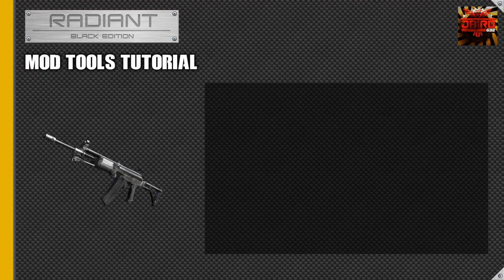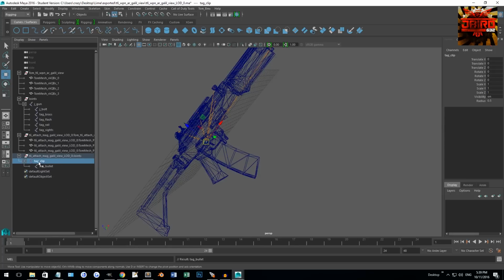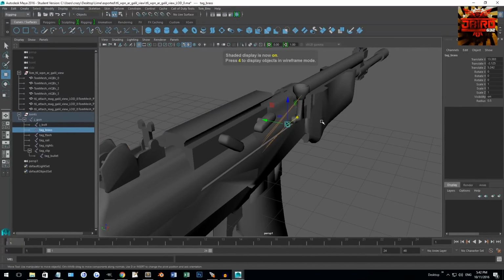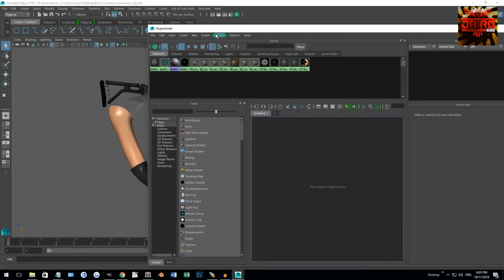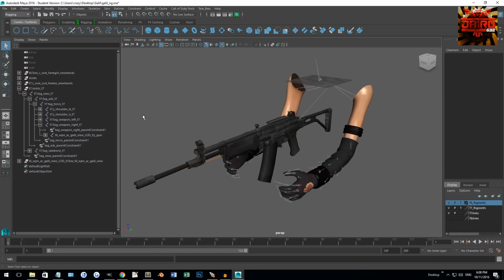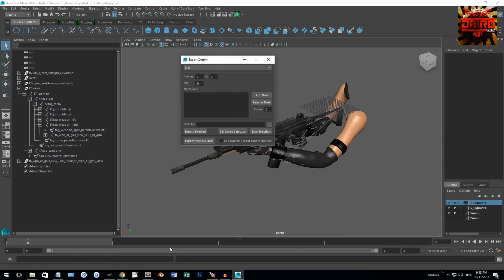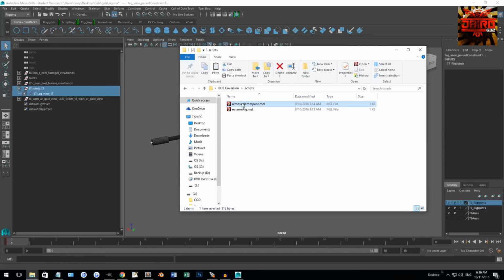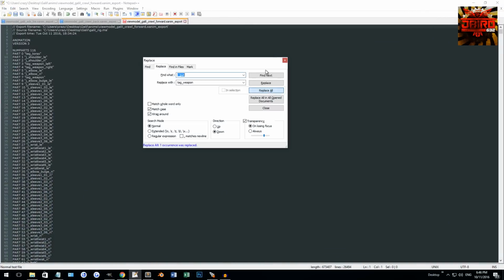Black Ops 3 Mod Tools | Tutorial Part 14 - Porting Weapons [Part 1] Rig & Animations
This is the first part to porting weapons into Black Ops 3 from older Call of Duty titles. I suggest you watch a couple of my previous tutorials to help you out on setting up a few things, such as export2bin, materials, and models.

Then follow the tutorial on how to install it here (but don't use the version in the actual post as it gives a 128 bone limit error